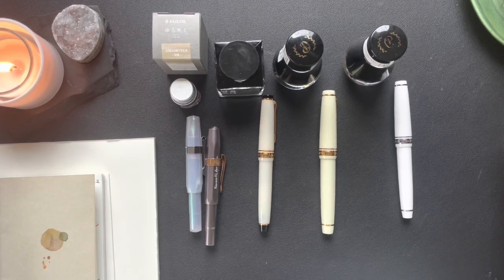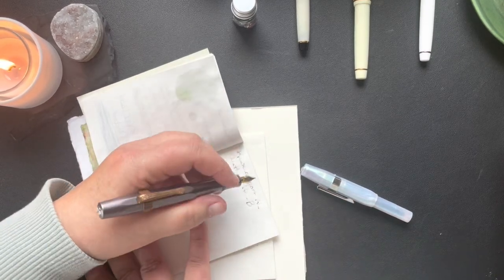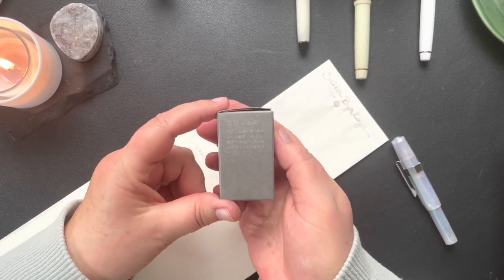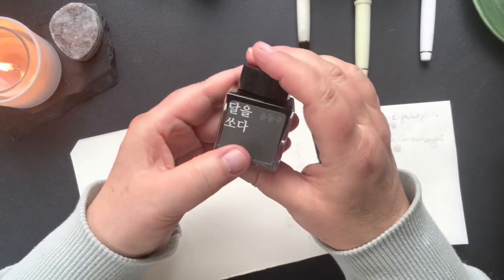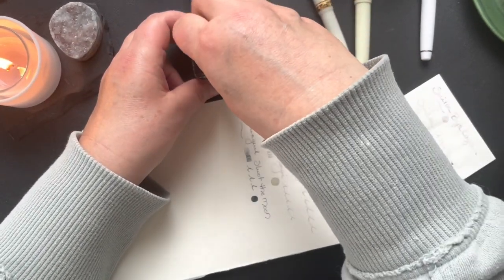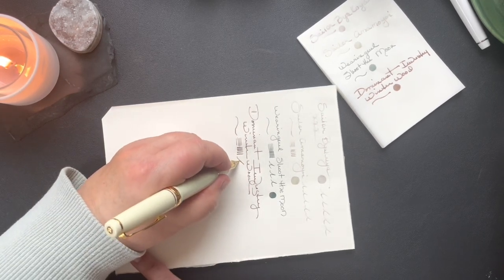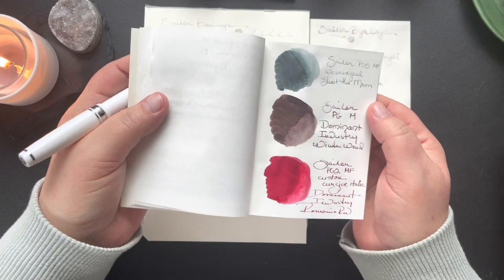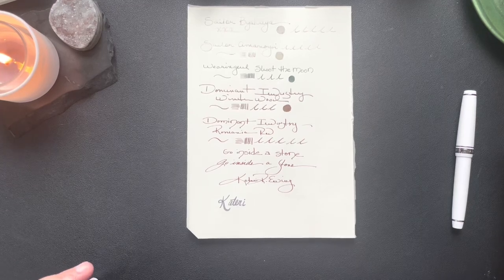Currently Inked: December Pens and Ink Palette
Write Left is my series all about my passion for fountain pens, notebooks, papers, inks, stationery, and analog writing in general...all from the perspective of a lefty. Fellow lefties... you know the fountain pen challenges :) But Righties, I've got you covered, too.

Look for some new watercolour and drawing videos coming soon, too!